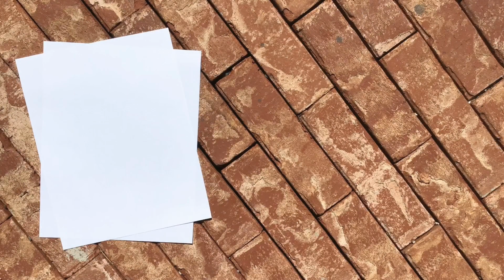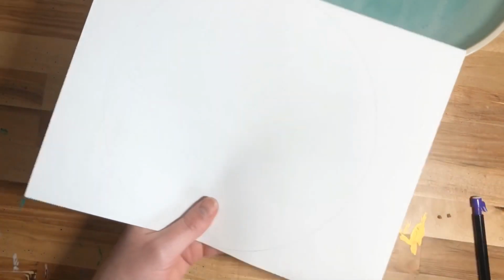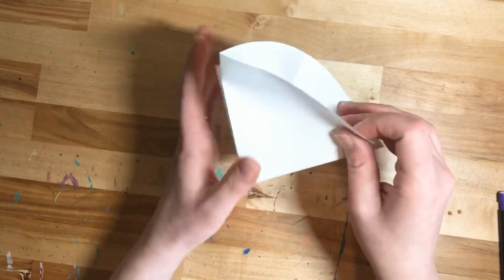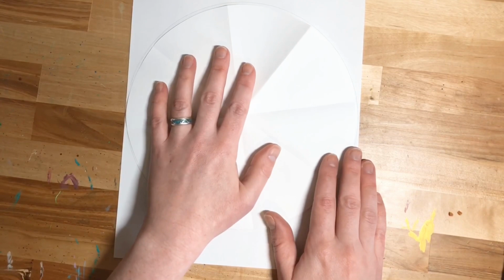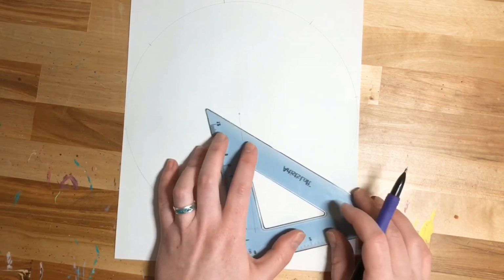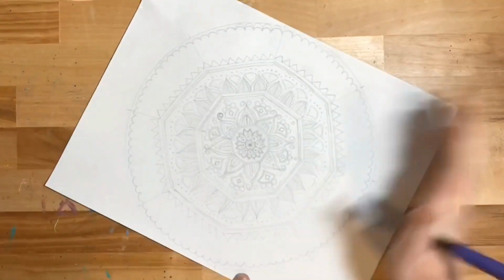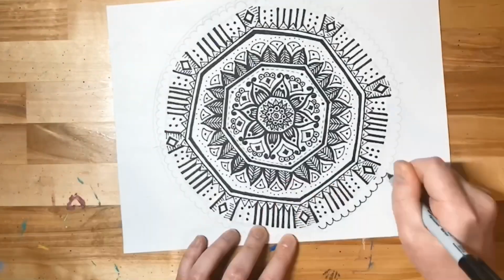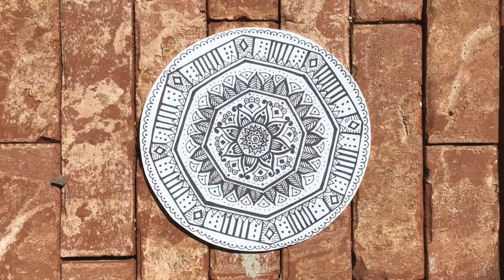Guided Art | How to Draw a Mandala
A basic tutorial on drawing a mandala with simple supplies from home.